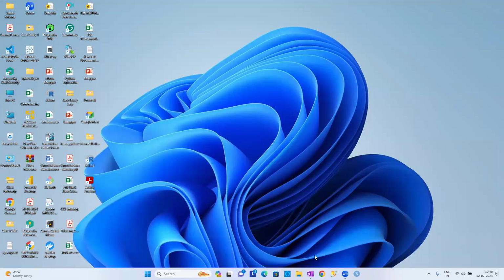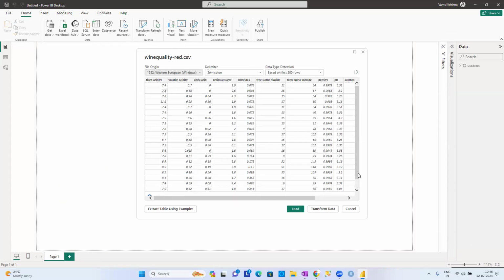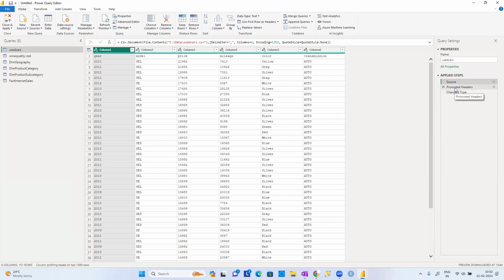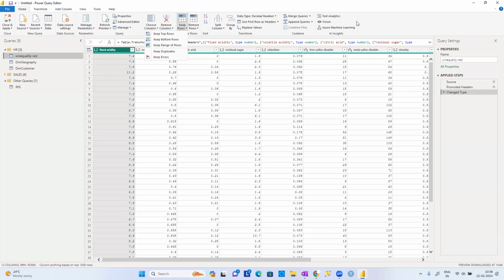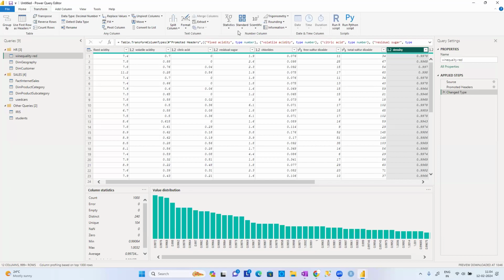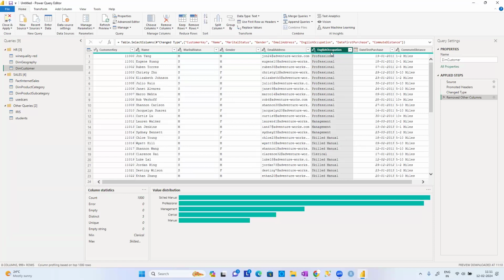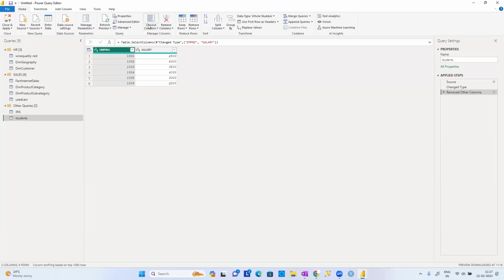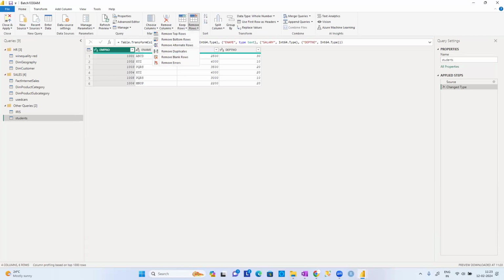POWER BI tutorials || Demo - 4 || by Mr. Vamsi Krishna On 12-02-2024 @10:30AM IST